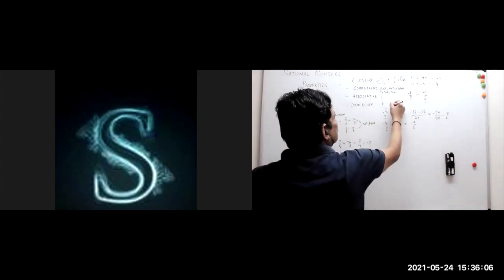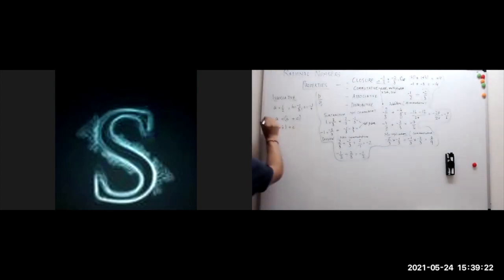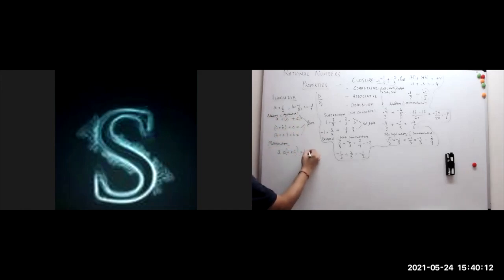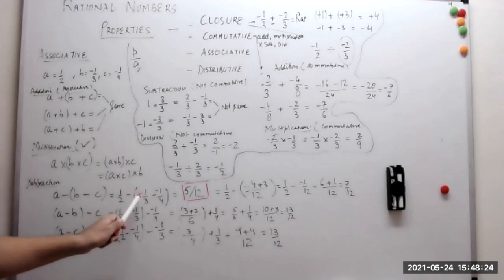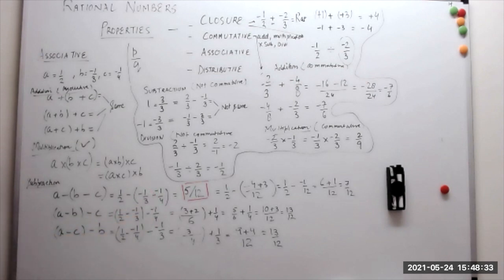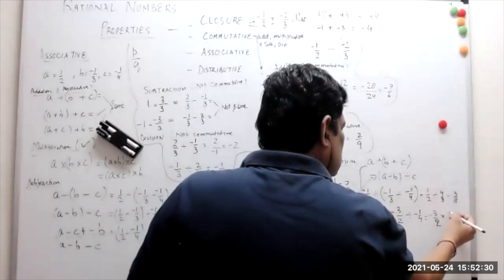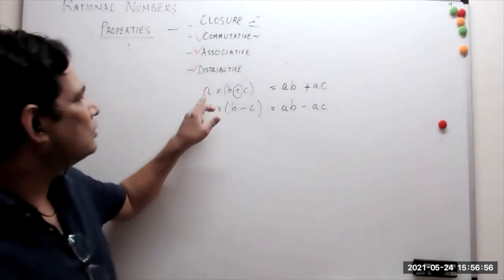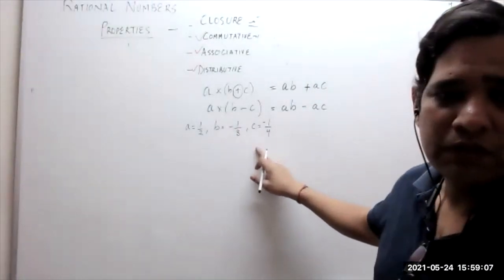Grade 8: Lecture 1: Rational Number: Concept for CBSE/ICSE boards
This is the first in the series of the videos covering the entire length and width of syllabus of Grade 8.
Concept: Rational Numbers
Sub topic: Properties of Rational Numbers